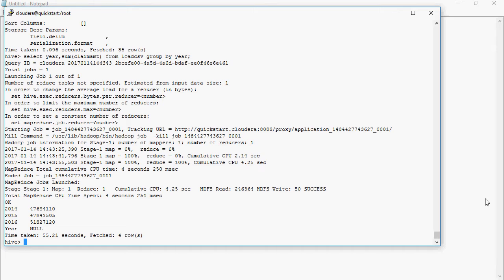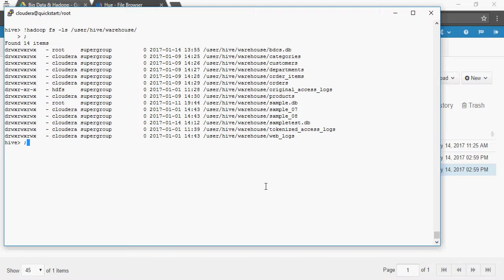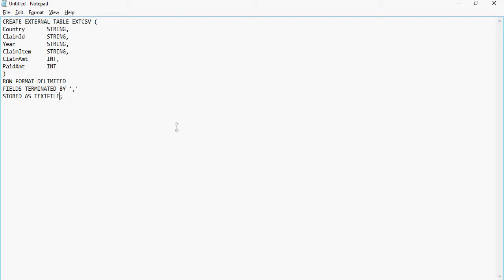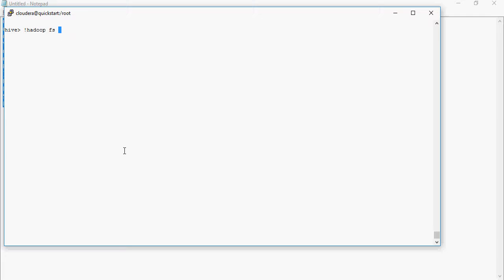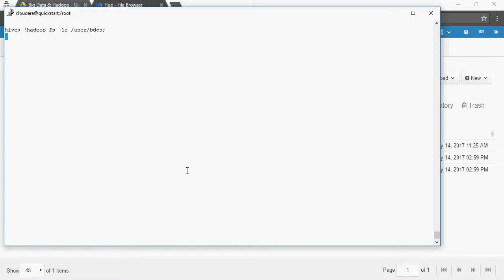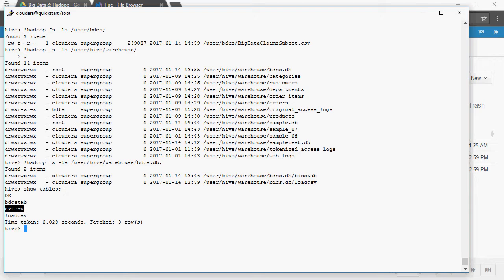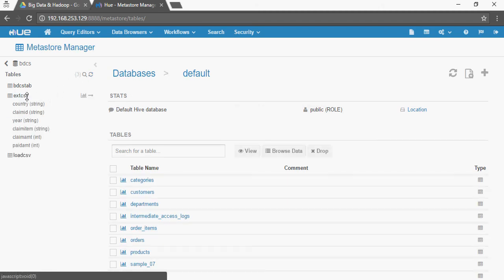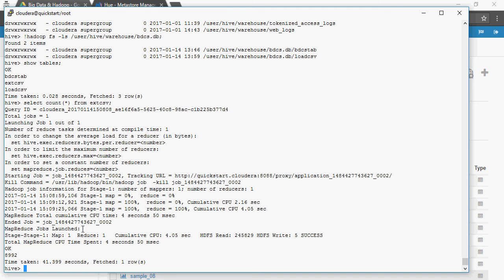Big Data & Hadoop - Concept of External Tables - DIY#8 of 50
CREATE EXTERNAL TABLE EXTCSV (
Country       STRING,
ClaimId       STRING,
Year          STRING,
ClaimItem     STRING,
ClaimAmt      INT,
PaidAmt       INT
ROW FORMAT DELIMITED
FIELDS TERMINATED BY ','
STORED AS TEXTFILE
LOCATION '/user/bdcs/';

Big Data & Hadoop - HIVE SQL -to- MapReduce- DIY#7 of 50
Big Data & Hadoop - Concept HIVE Warehouse - DIY#6 of 50
Big Data & Hadoop - Create Tables & Load Data  - DIY#5 of 50
Big Data & Hadoop -  HIVE Command Line & Hue  - DIY#4 of 50
Big Data & Hadoop - Architecture & Ecosystem Explained - DIY#3 of 50
Big Data & Hadoop - Setting up Cloudera VM - DIY#2 of 50
Big Data & Hadoop - Fundamentals - Set 1 of 50

Big Data Architecture and Ecosystem explained.
Horton works, Cloudera, Spark, Hive, PIG, Impala, Scala

Big Data tutorial for beginners. Hadoop tutorial for beginners, HIVE tutorial for beginners.
Free Big Data Tutorial for beginners.